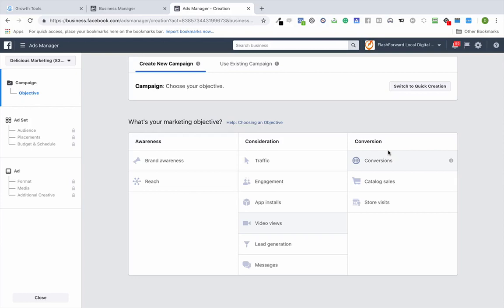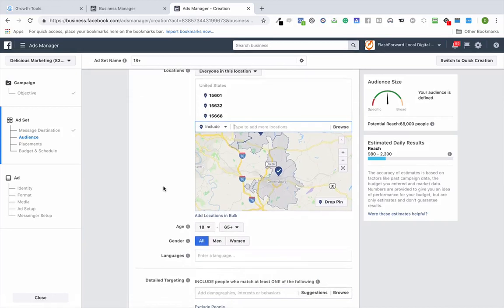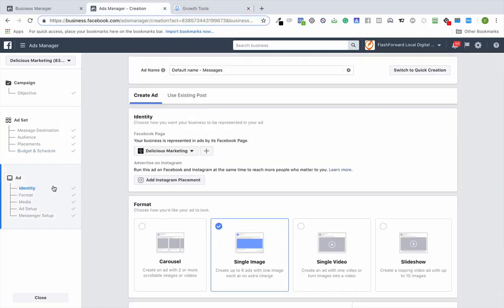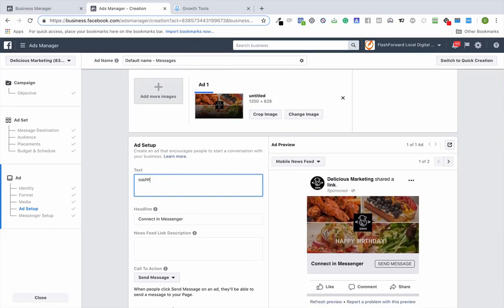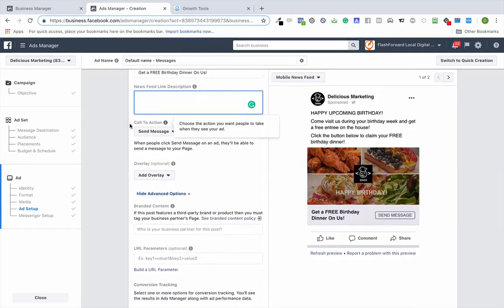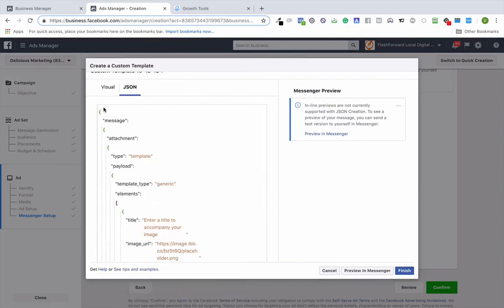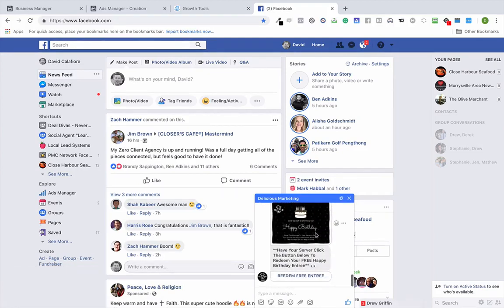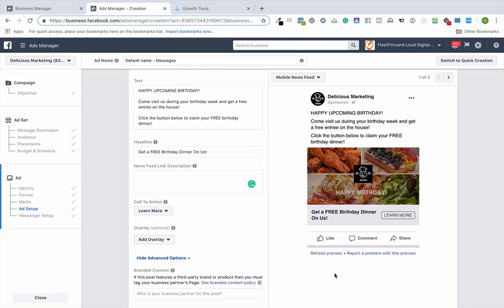Par t 2: How to create a Birthday Bot Lead Gen Funnel